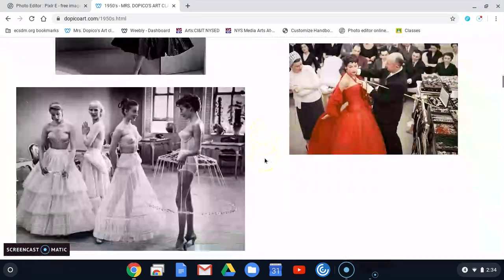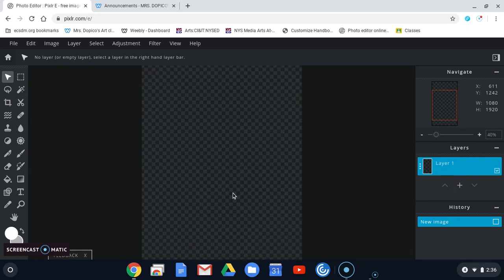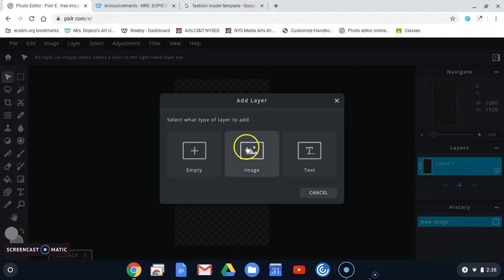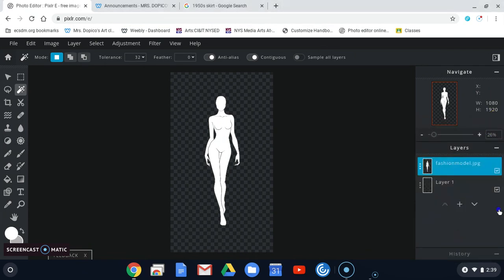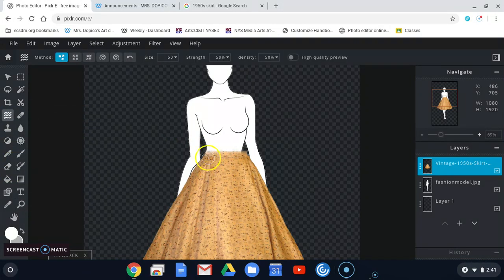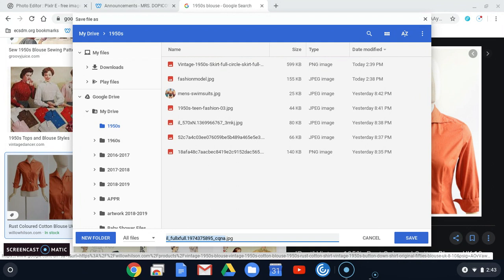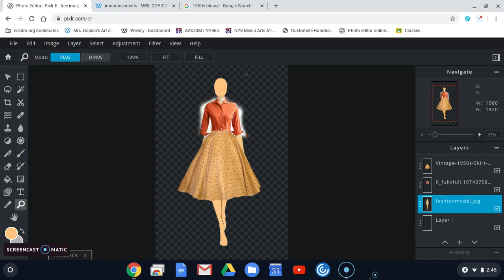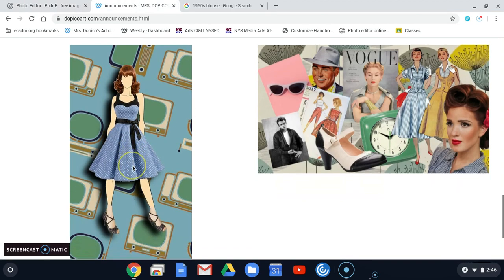Fashion Model Tutorial- PIXLR E